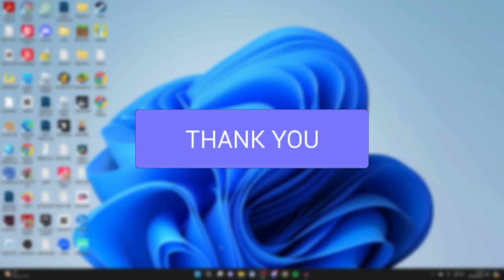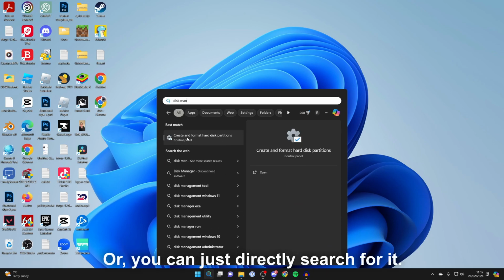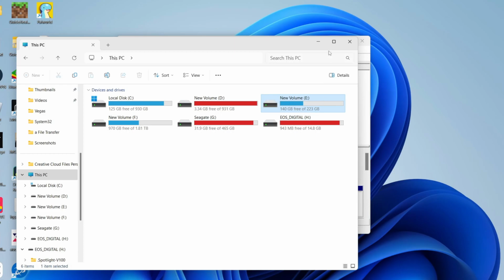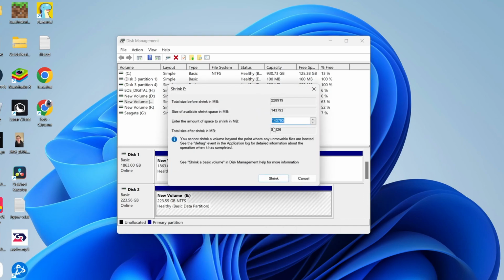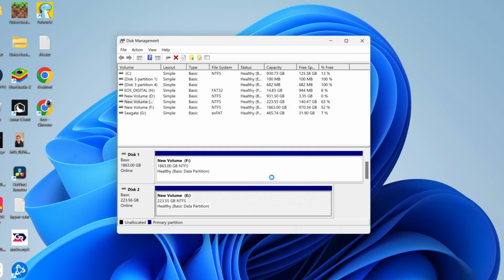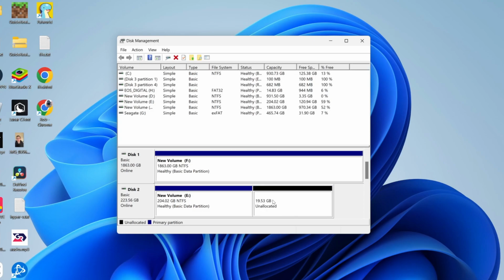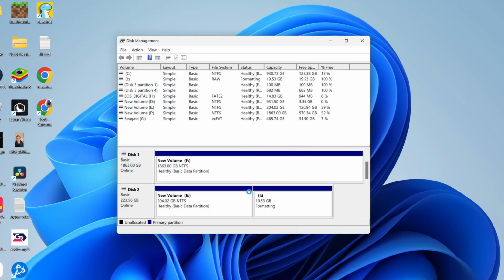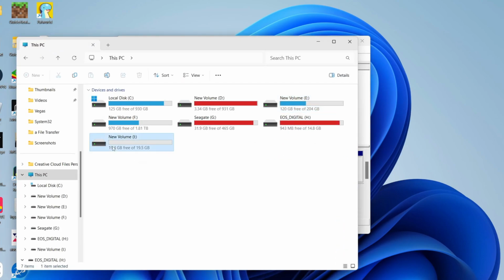How To Make Partition In Windows 11 & 10 - Full Guide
Learn how to make partition in windows 11 and 10 in this video.

GuideRealm